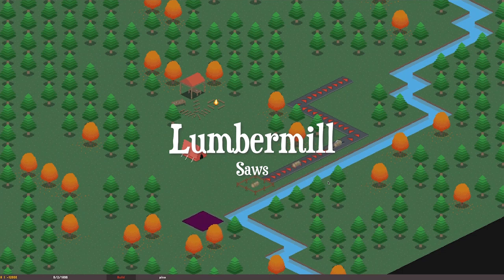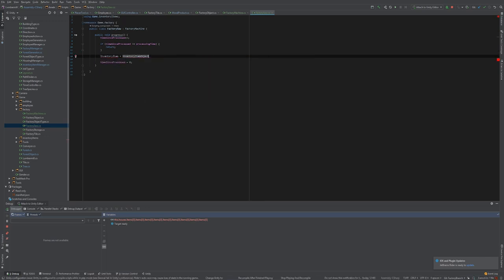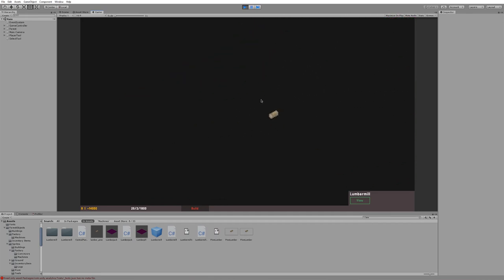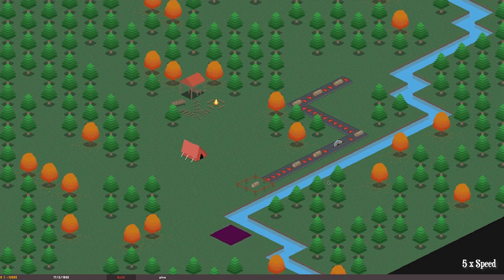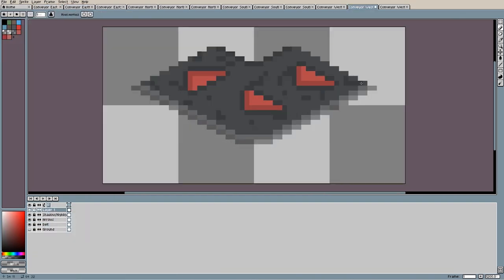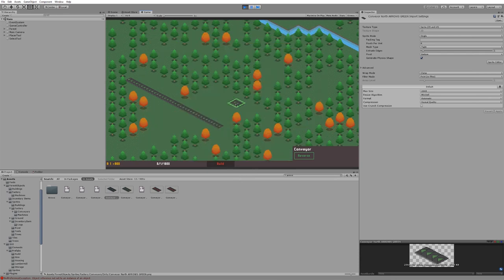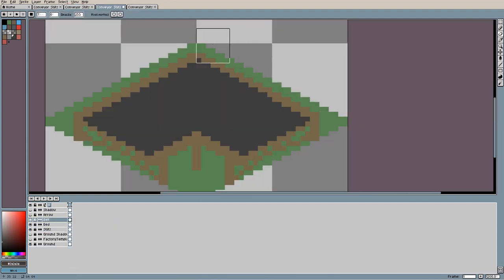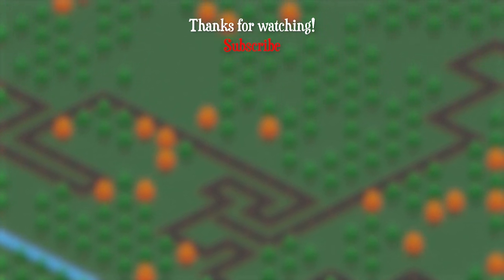Indie Game Dev - Saws!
Wishlist Lumbermill on Steam here!

This week I've added saws to my Unity Game, Lumbermill - another part of the factory building mechanic! I've also been updating a lot of the artwork to make it suit the art style of the forest more.

Let me know if you have any ideas or suggestions in the comments, I'd love to hear them.